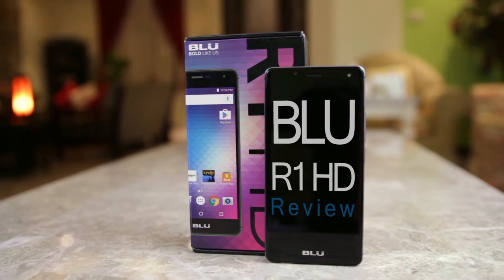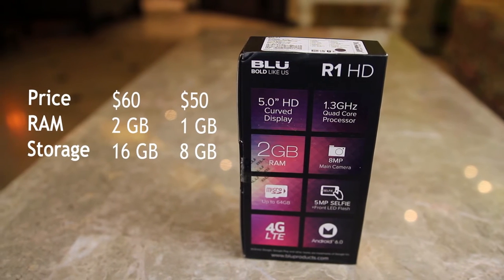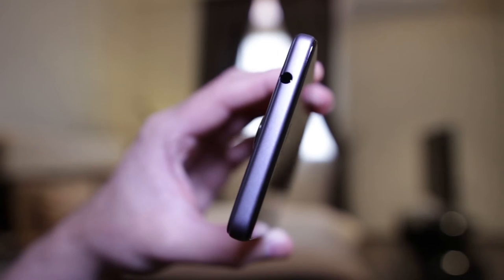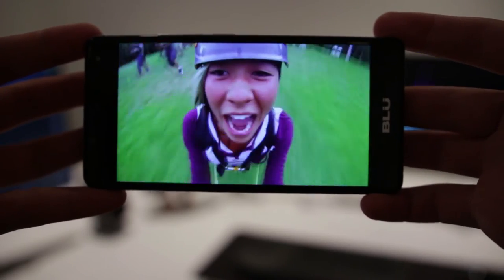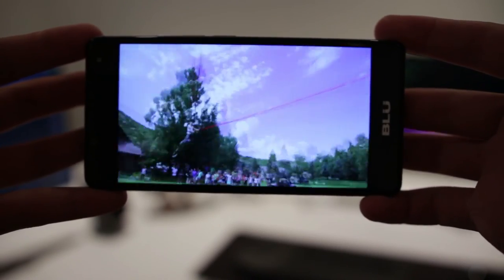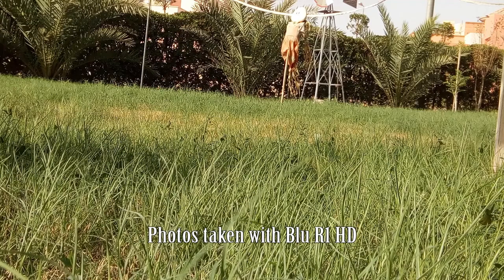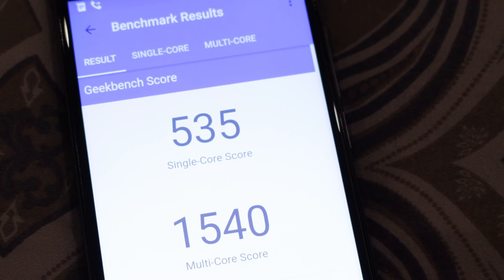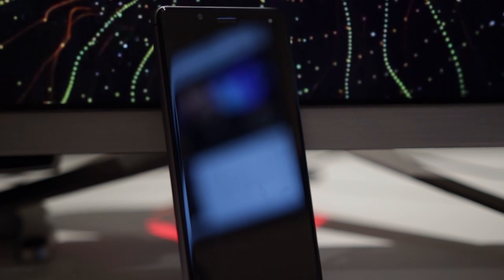BLU R1 HD Review - The Best Budget & Back To School Smartphone!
This is a review of Blu R1 HD. A cheap phone with dual-sim capabilities. Great as a secondary phone or back-to-school phone. $60 to the 2GB RAM version and $50 for the 1GB RAM version. If you're not an Amazon Prime member, add $50 to the original price so that's $110 and $100 respectively.

Runs game great and camera is decent. It's a 720p HD display with good viewing angle. Size-wise this phone is small and thin but not ultra thin. Build quality is above expectation for a budget phone.